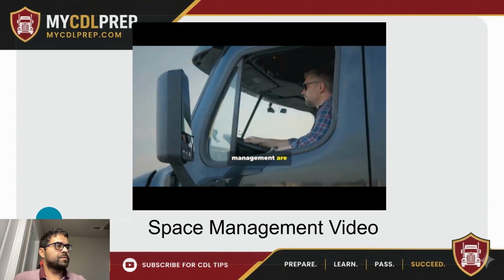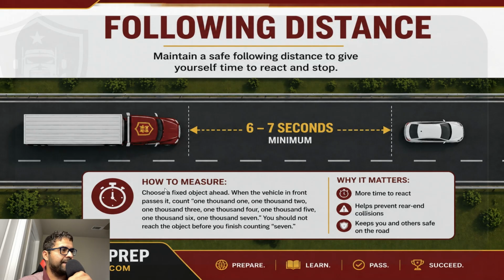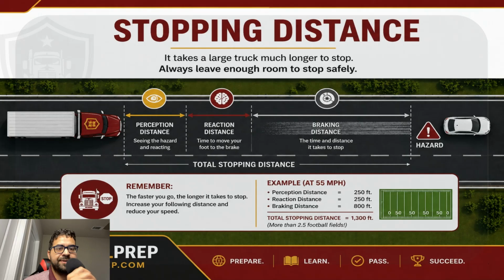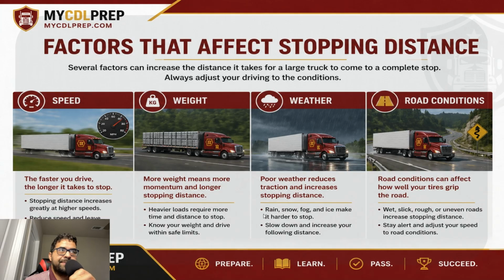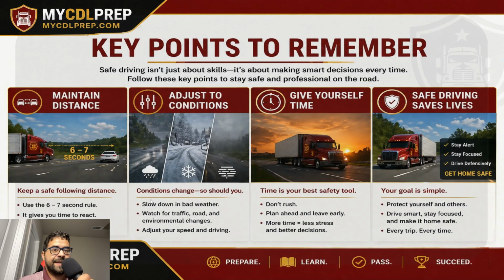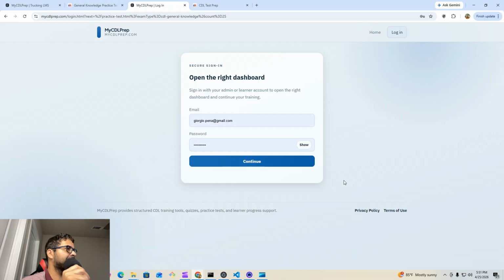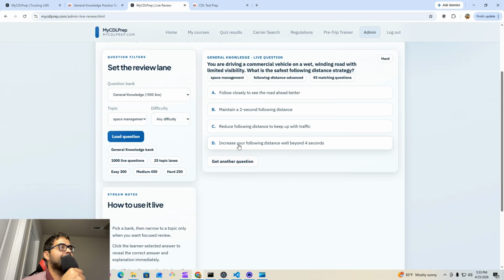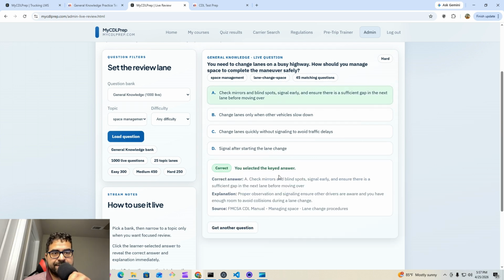Watch This Before Your CDL Test (Speed & Space Management)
🚛 Speed & Space Management | CDL Training Lesson 5.1

In this lesson, we’re breaking down one of the most important skills every CDL driver must learn — **speed and space management**.

Understanding how to control your speed and maintain proper space around your vehicle is critical for staying safe on the road and preventing accidents.

In this video, you’ll learn:

* How to maintain a safe following distance
* How speed affects stopping distance
* Why space management is essential for large vehicles
* How professional drivers stay in control in real-world situations

This is the kind of knowledge that not only helps you pass your CDL test… but also prepares you for what actually happens out on the road.

🎯 Want to practice and prepare for your CDL?

I built a full training platform with:

* CDL practice tests
* Step-by-step lessons
* Real-world driving breakdowns

To enter:

* Leave a comment on any of the 3 videos we’re releasing this week

We’ll be announcing the winner in next week’s video.

(Must be located in the United States to participate)

What part of driving do you find most challenging right now?